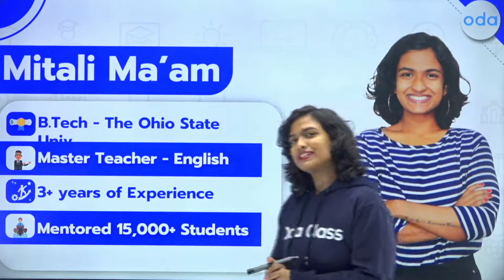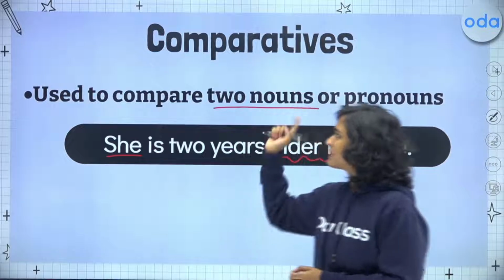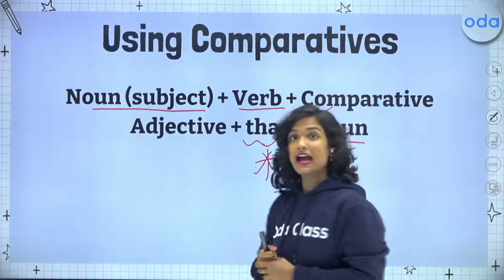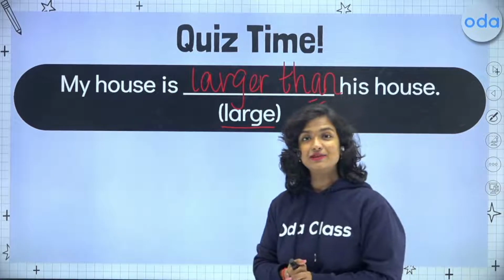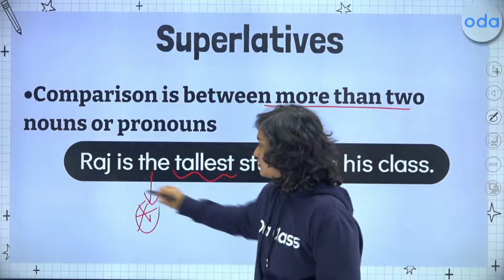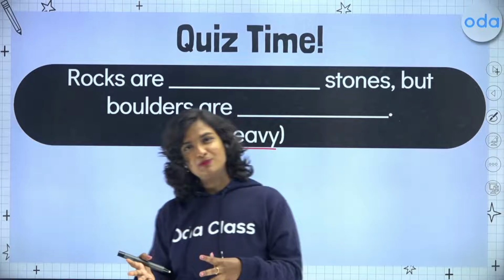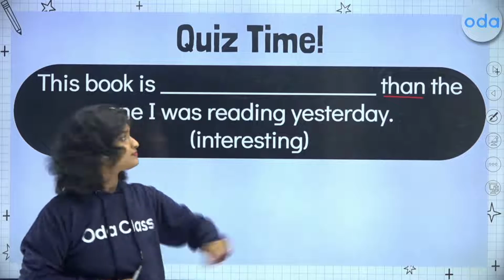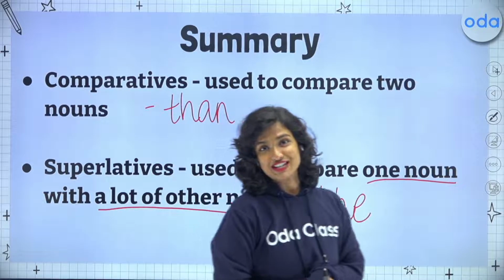COMPARATIVE & SUPERLATIVE | ENGLISH | CBSE | ICSE | ODA CLASS | MITALI MA'AM